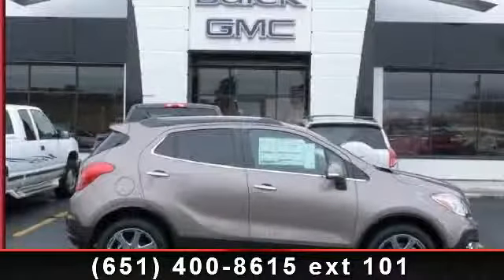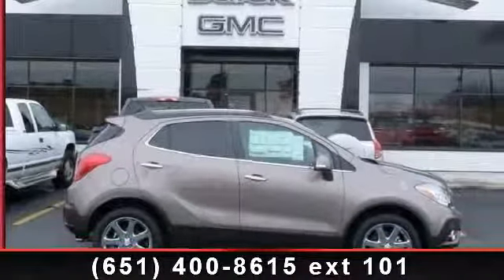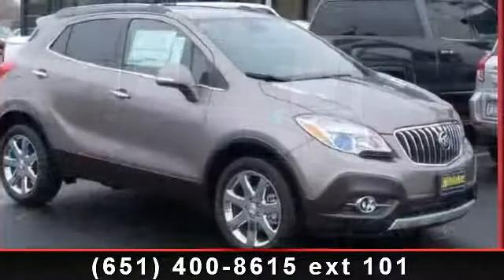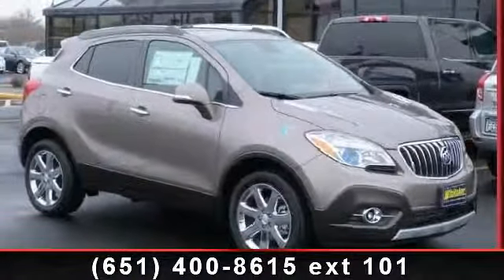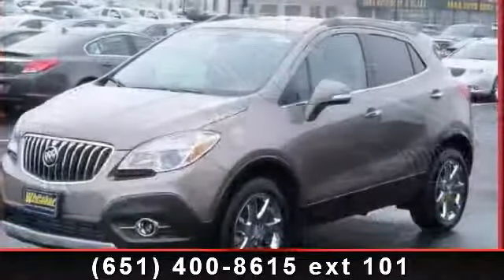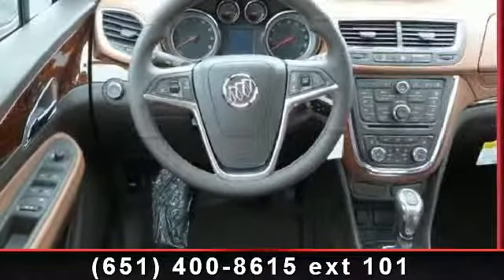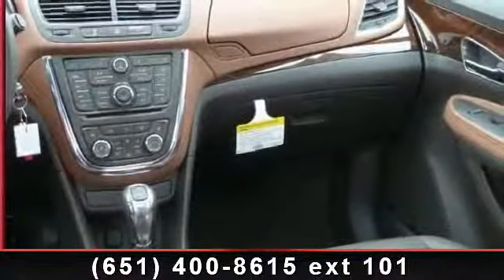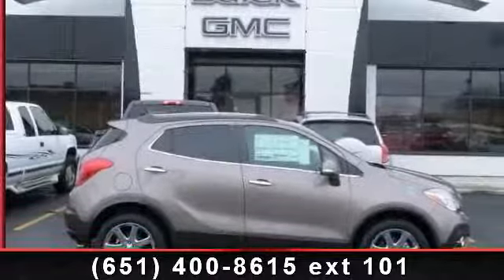2014 Buick Encore - Whitaker Buick GMC - Forest Lake , MN 5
Check out this 2014 Buick Encore Leather. If you are looking for an automobile with great features, look no further. This vehicle comes with a reliable 4 cylinder engine, connected to a smooth shifting automatic transmission.. This vehicles top features include Driver Illuminated Vanity Mirror, Passenger Adjustable Lumbar, Seat Memory, Navigation from Telematics, Automatic Headlights, AM/FM Stereo, Intermittent Wipers, Telematics, and Power Mirror(s). Low mileage is an important factor in your purchase and this vehicle delivers a low odometer reading. This car won't be available much longer.